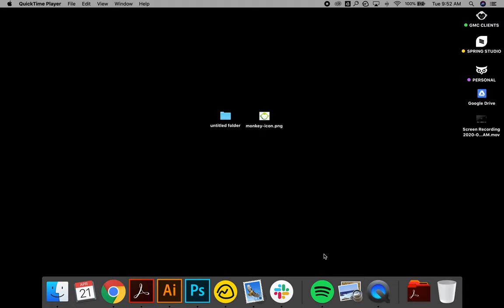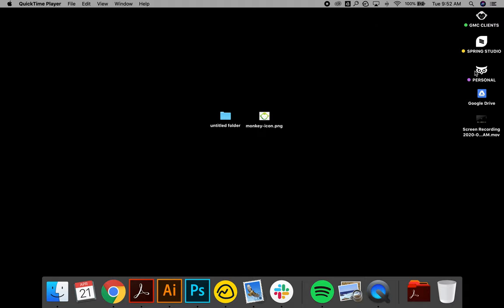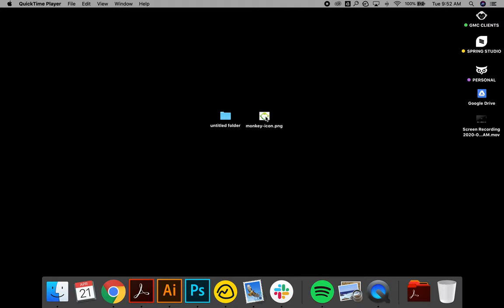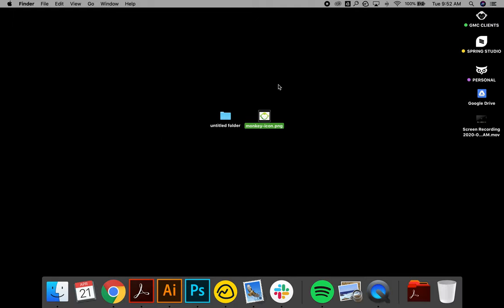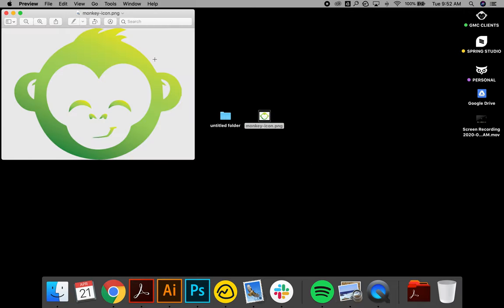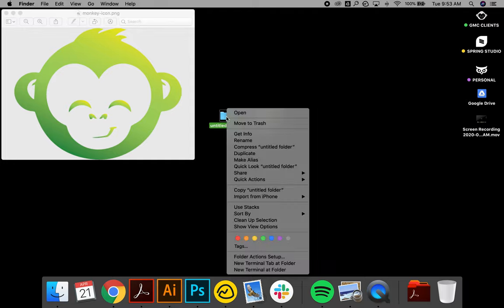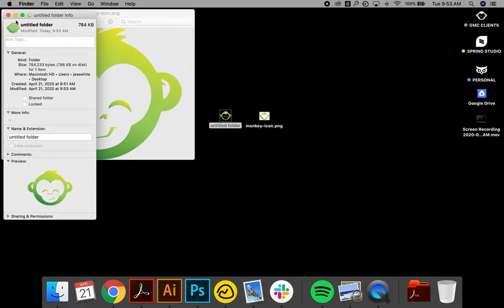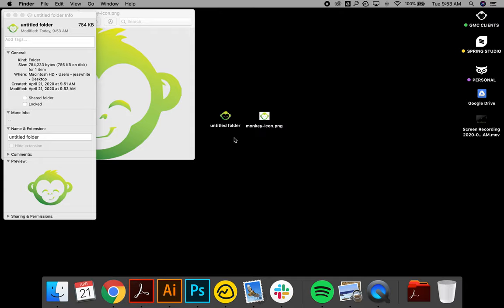How to customize file & folder icon images on a mac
This awesome (AND QUICK) tip will help you organize & make your desktop pretty!